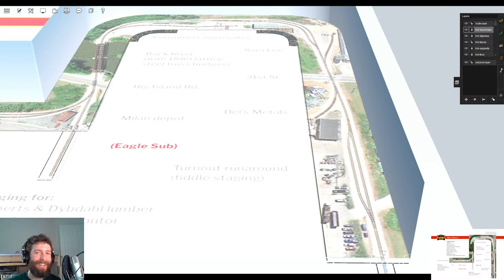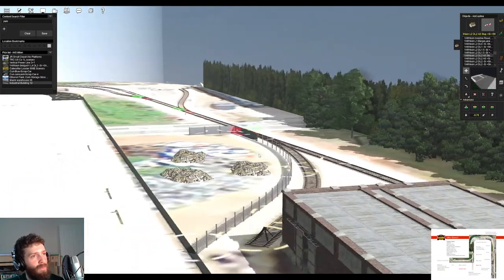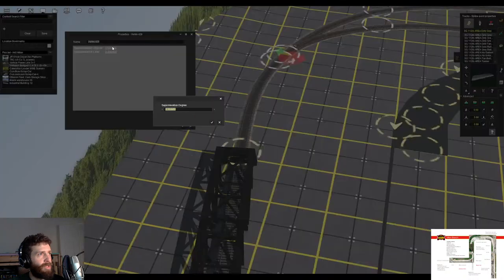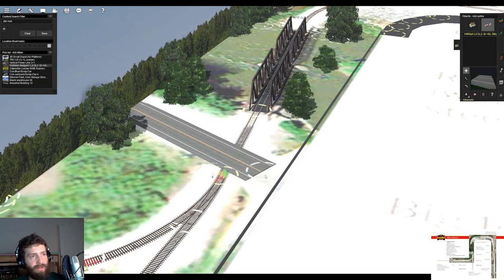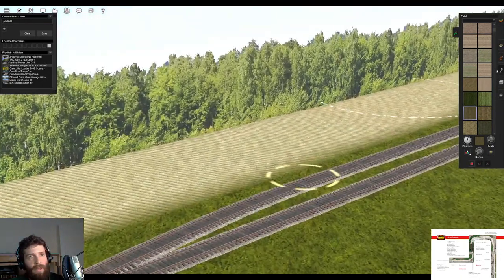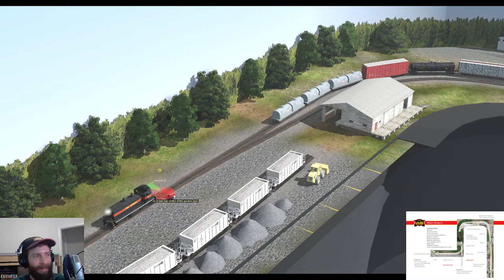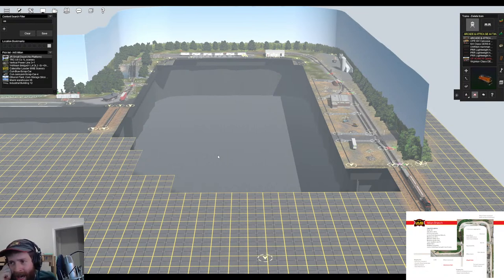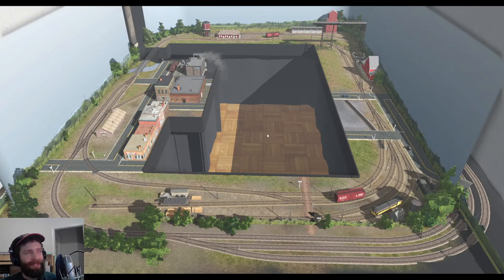LIVE - Iowa Interstate Layout Build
​@milanbranch reached out to have us create his Iowa Interstate Milan Branch built in a Trainz Railroad Simulator 19, and he joins us during the build! We'll be detailing this layout and testing its operations while he provides information on both the prototype and his HO Layout.